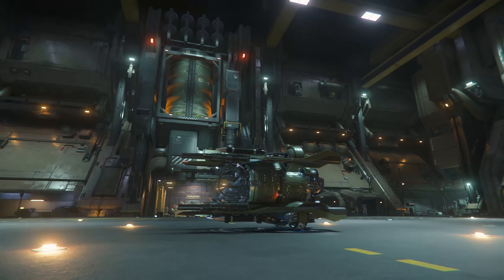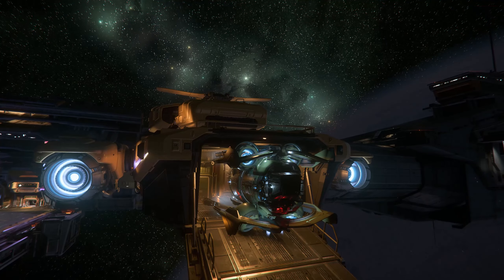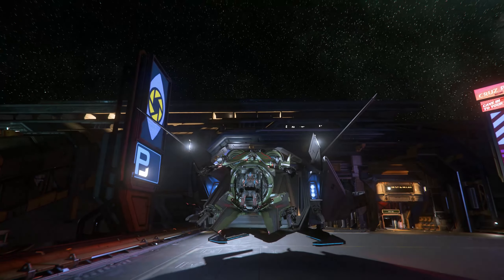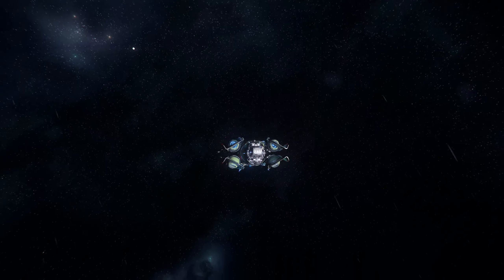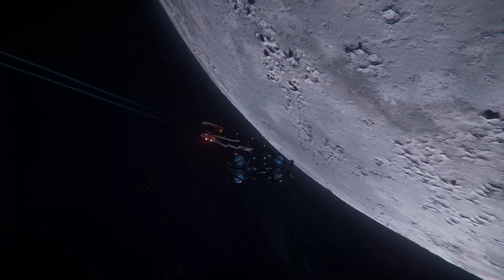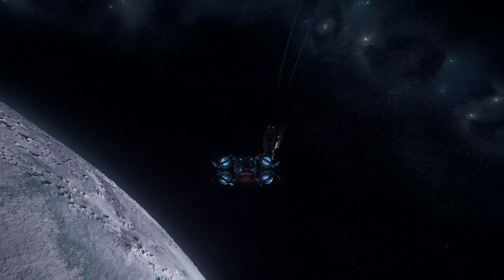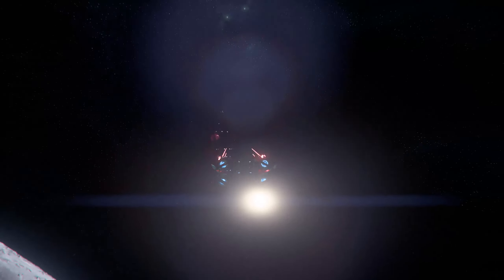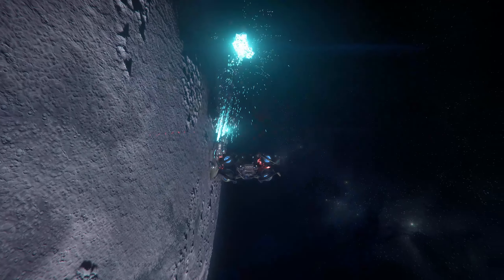Star Citizen - Mirai Fury the golden Snub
Fury is the most compact snub we have ever had. No other snub feels like it and has such small dimensions. Making it an ideal ship for pocket carriers.